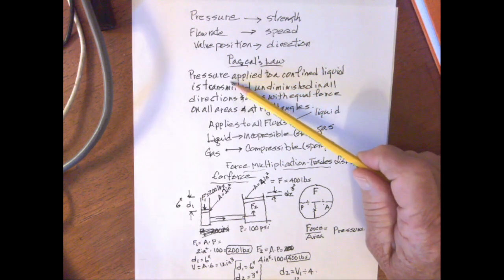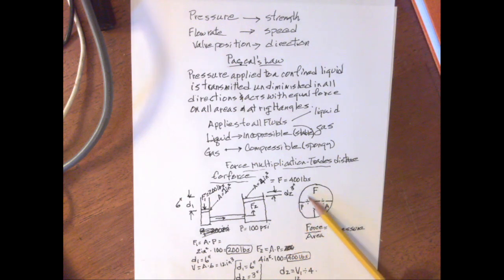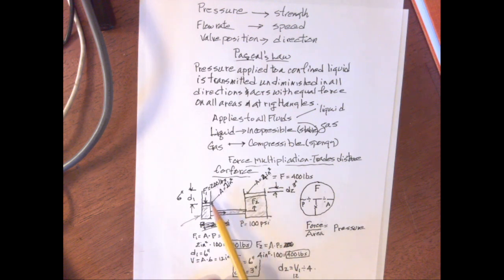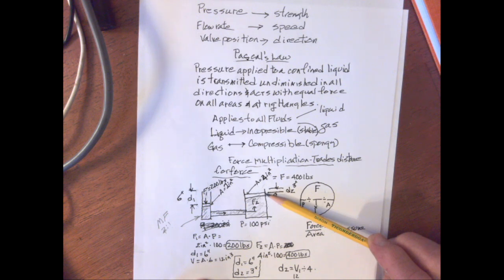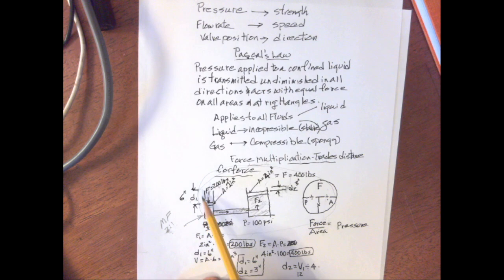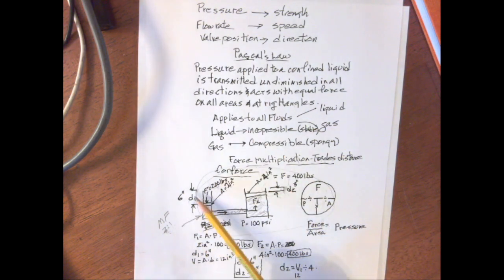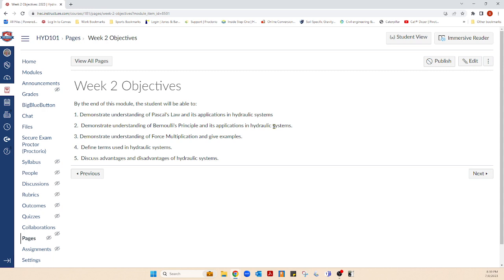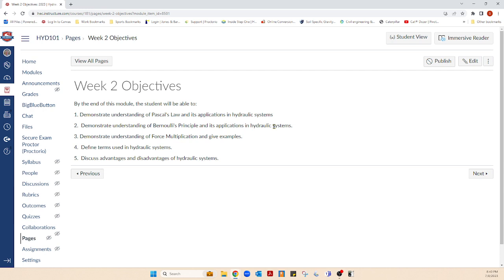Force Multiplication Trade Off 2023 07 08 20 26 31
This will be a brief review of Pascal's Law, Bernoulli's Principle and Force Multiplication